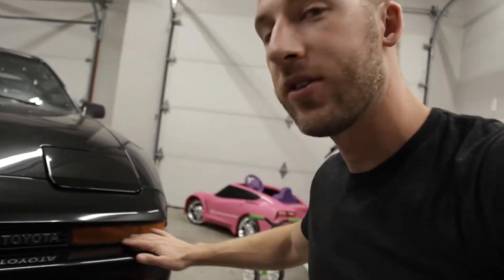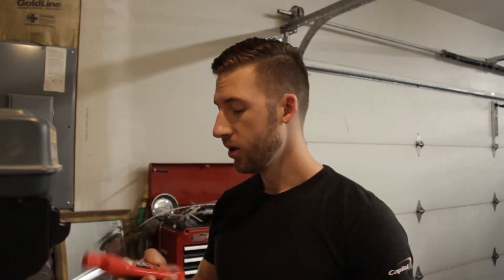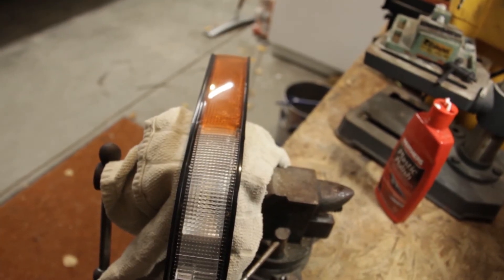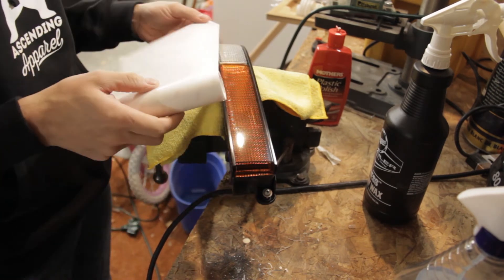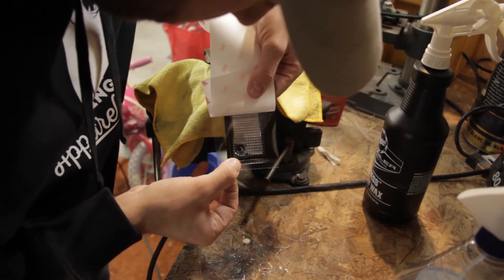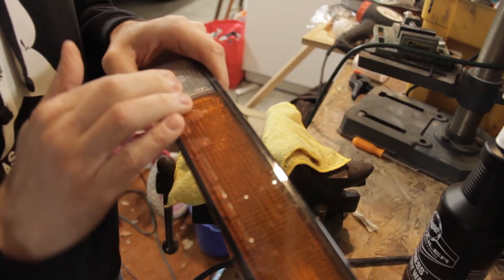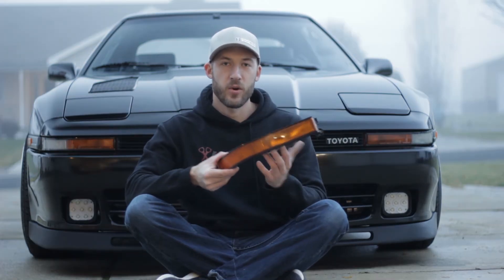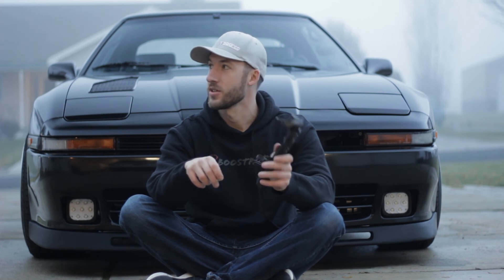Restore Your Lenses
Restore Your Lenses on your MKIII Supra or any car. In this video we will show you how to restore and protect any lens on your car. This will work on any plastic headlight turn signal or taillight to make shine like new and stay that way!

Thanks again Landon for the hookup on these rare lenses!